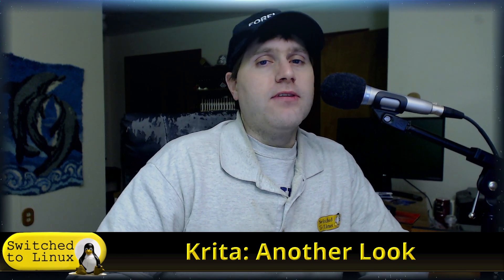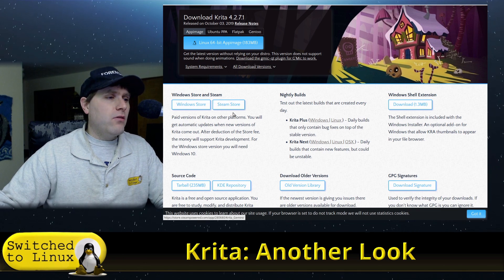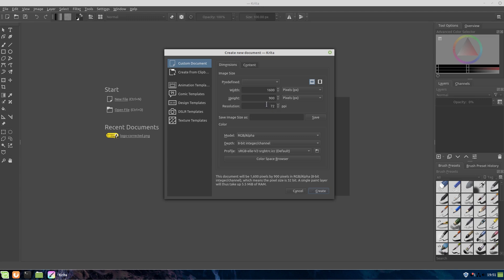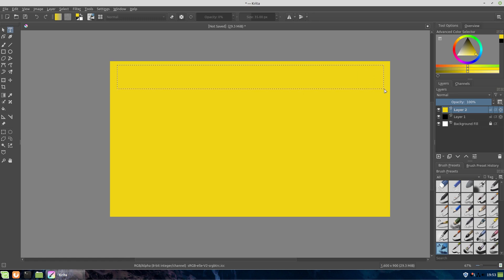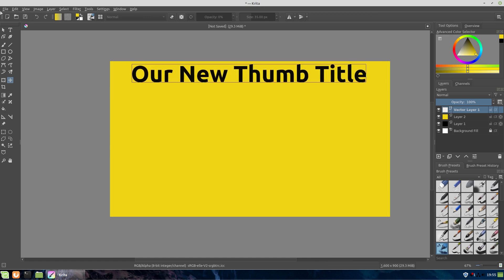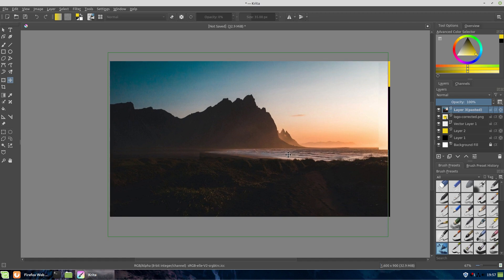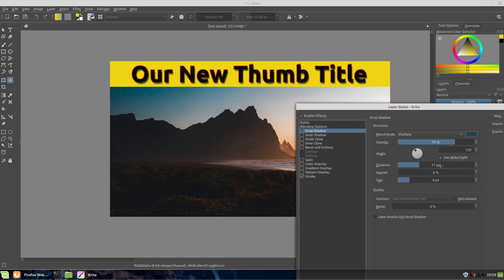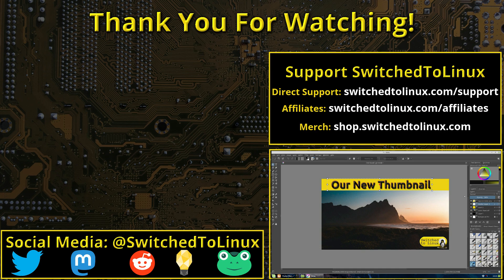Krita: A New Look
Krita is a great FOSS, cross platform image editor that is a viable alternative to both Photoshop and GIMP. This is a KDE application with the most use among illustrators with excellent tablet support.

Support Switched to Linux!
🐸 Gab: @switchedtolinux
💡 Minds: @switchedtolinux